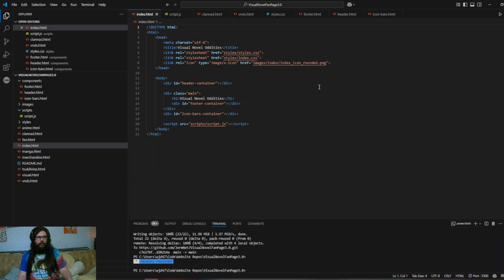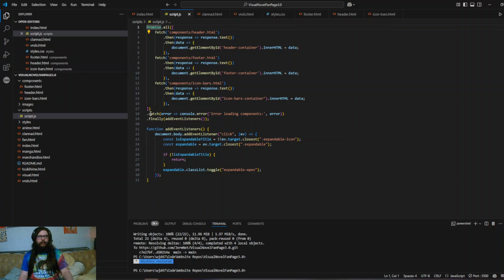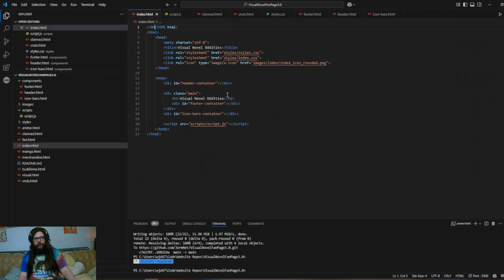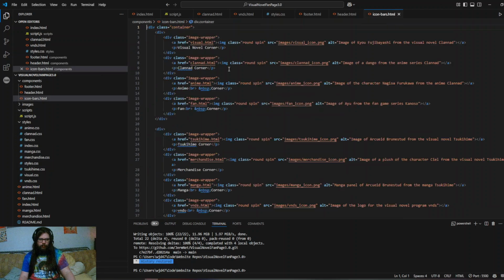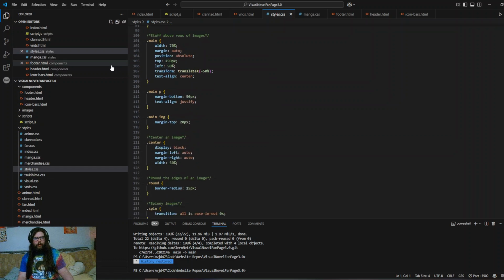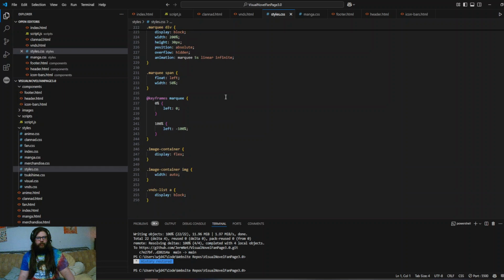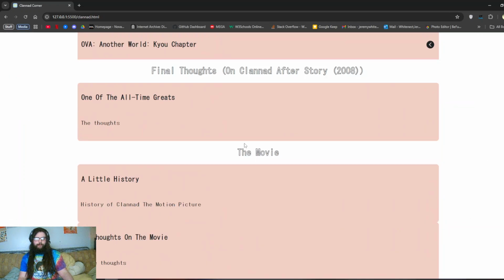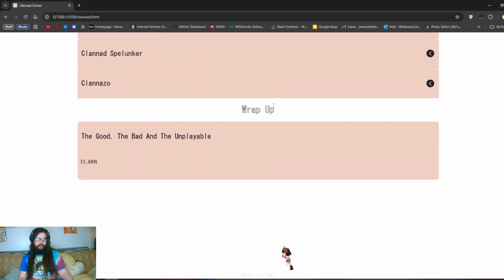Visual Novel Oddities Website (In Progress #1)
This is the third of my sudo trilogy of visual novel websites, and the one I'm currently working on. It's an on and off process, but it's been a lot more "on" with me wanting to get stuff on my portfolio. That''s also why I've thought more heavily about being able to break it up into smaller websites. There are still a lot of things that need changing and fixing, but I'm proud of it to the point where the next version of this website will be 3.1 and not 4.0.